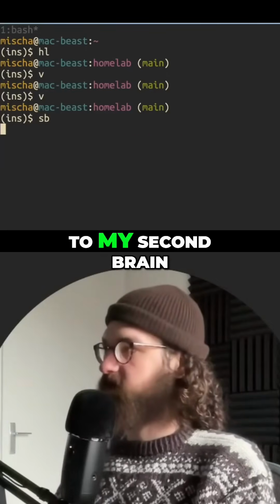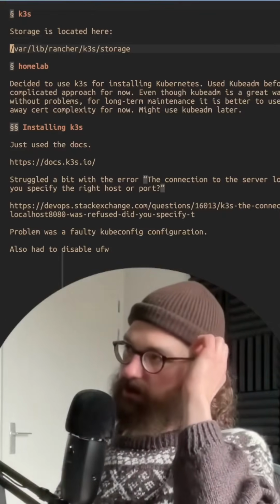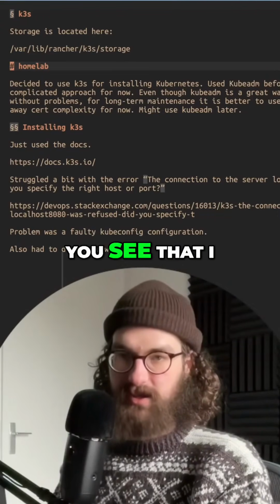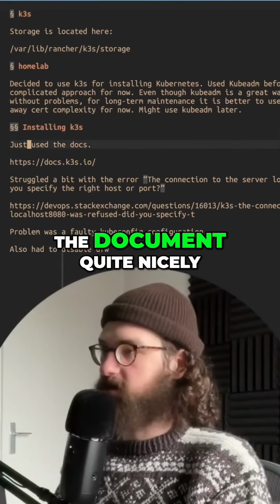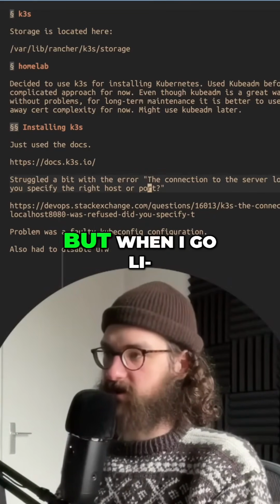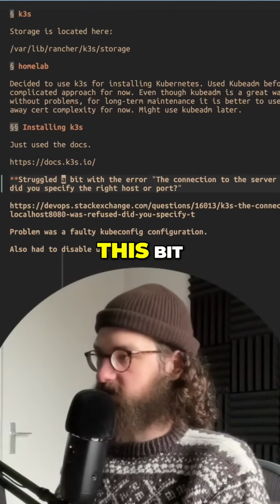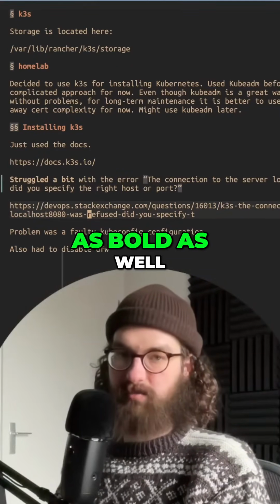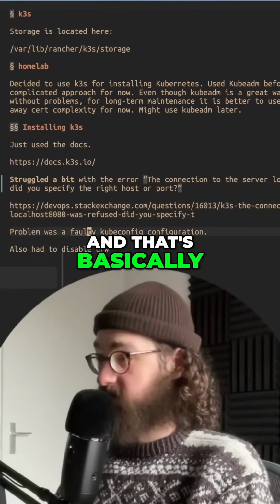Neovim, Markdown and Pandoc = Optimal Writing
Pandoc formats Markdown text documents nicely for editing